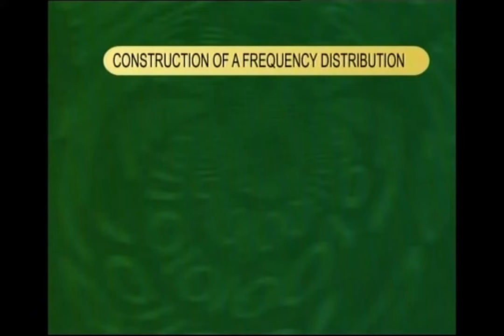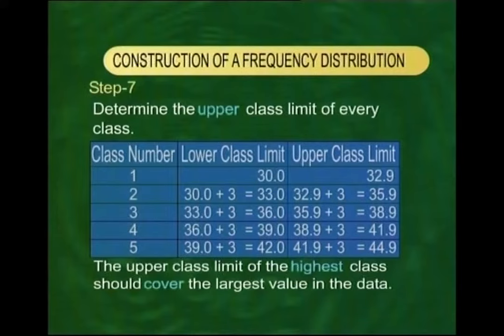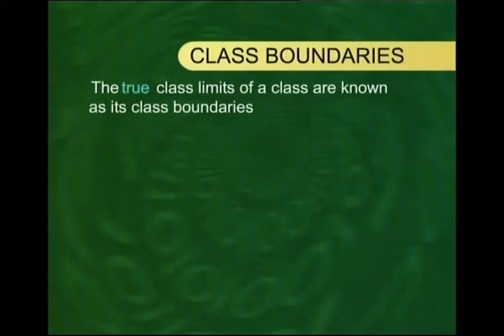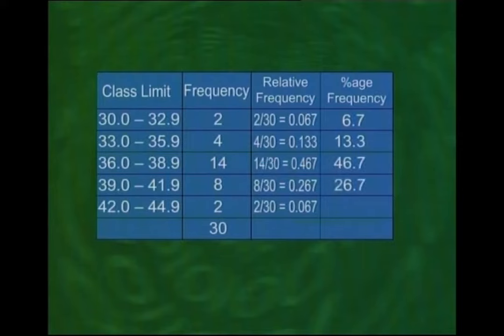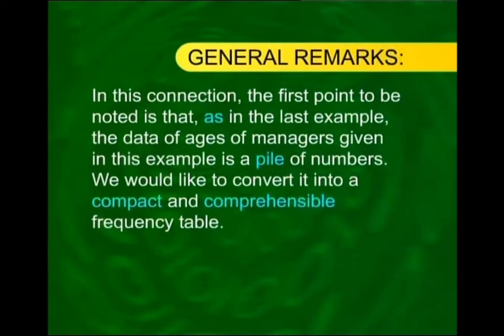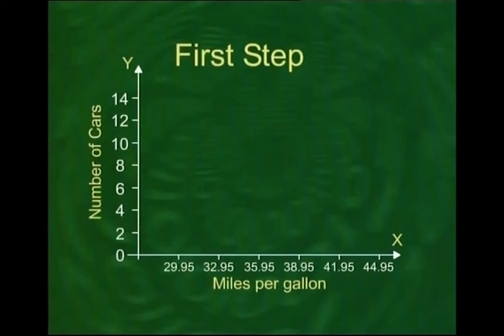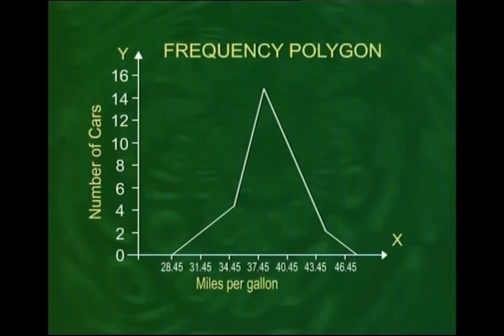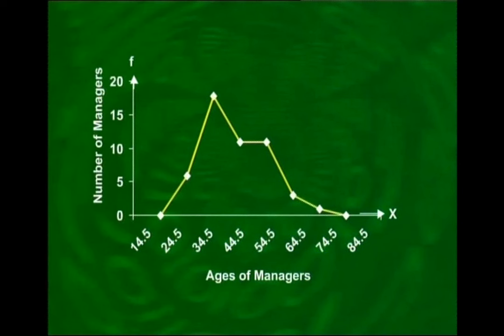Construction of Frequency Distribution | Statistics and Probability | STA301_Lecture04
Lecture04 - Construction of Frequency Distribution
by Dr. Saleha Naghmi